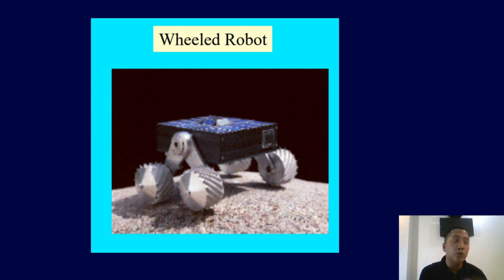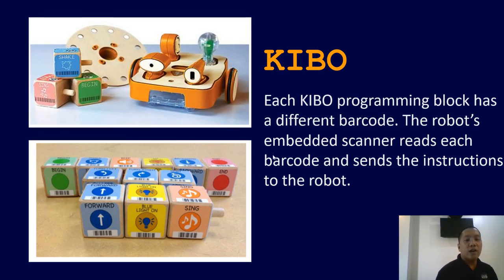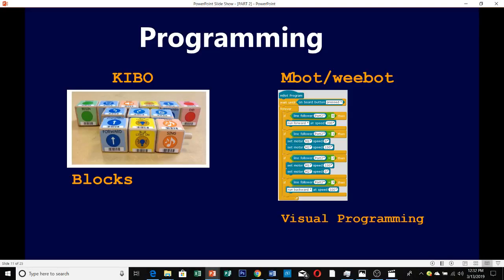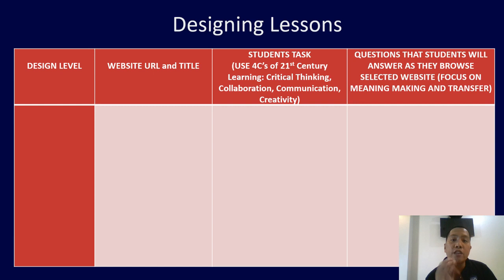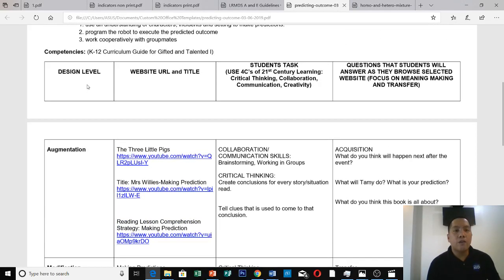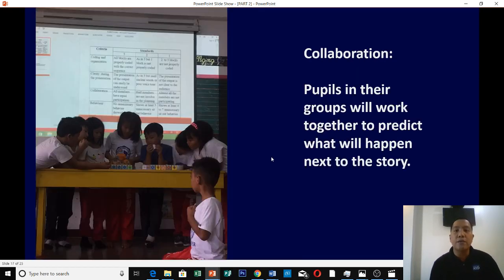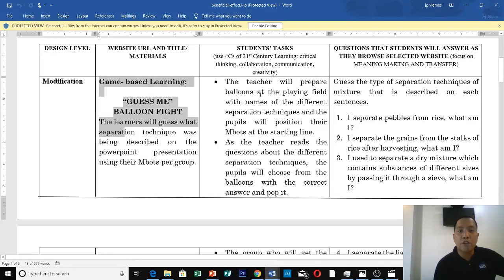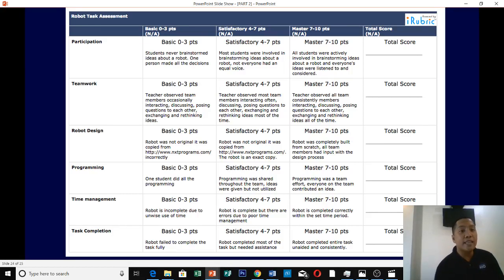SDOIN Training Part 2